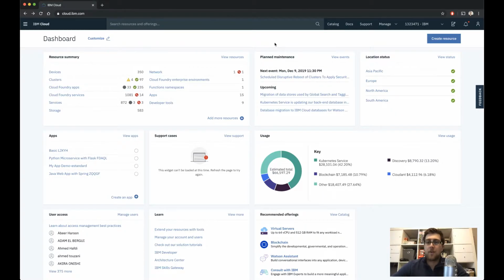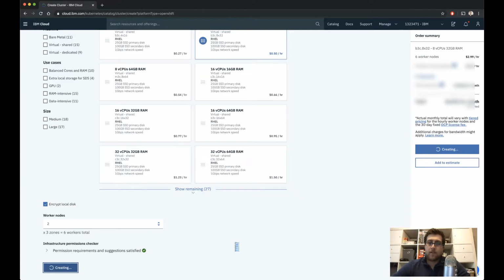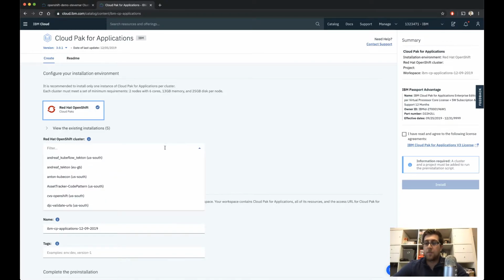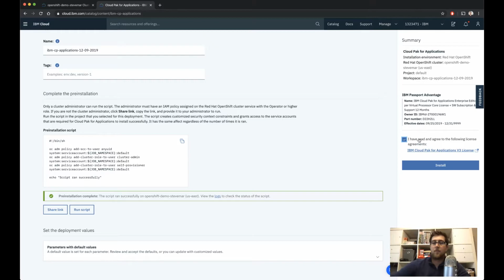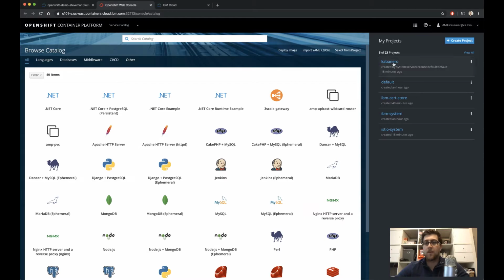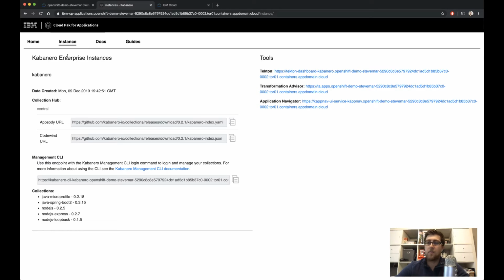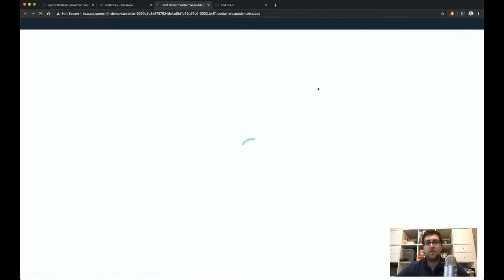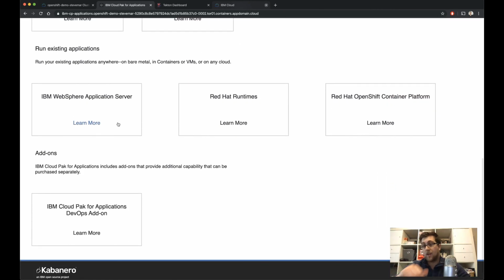Installing Cloud Pak for Applications on Red Hat OpenShift on IBM Cloud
In this video, developer advocate Steve Martinelli walks you through the steps you take to install Cloud Pak for Applications on Red Hat OpenShift on IBM Cloud.

These steps include:
1. Provisioning an OpenShift cluster
2. Installing Cloud Pak for Applications
3. Launching Cloud Pak for Applications
4. Navigating Cloud Pak for Applications, particularly the different technologies included in the cloud pak